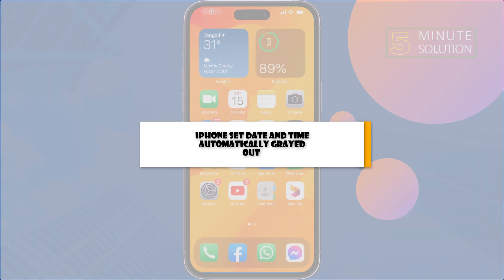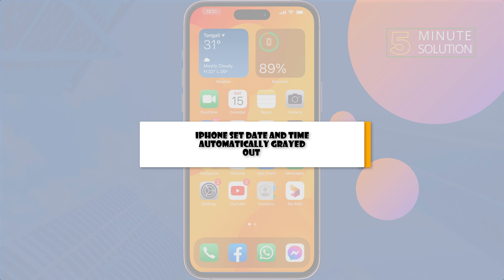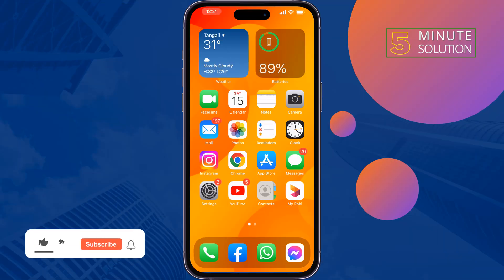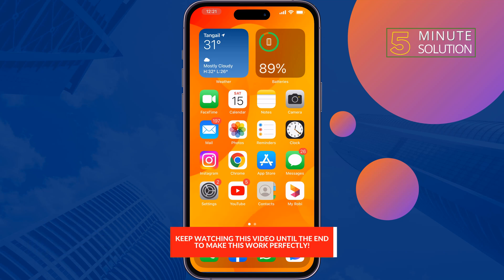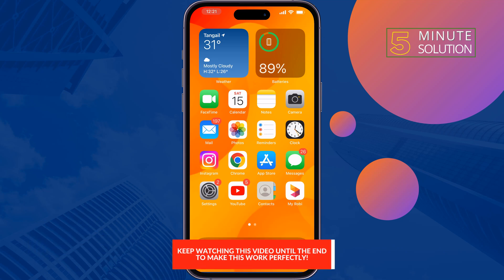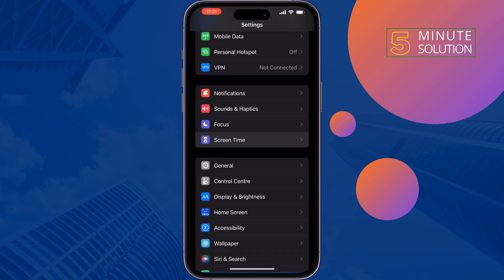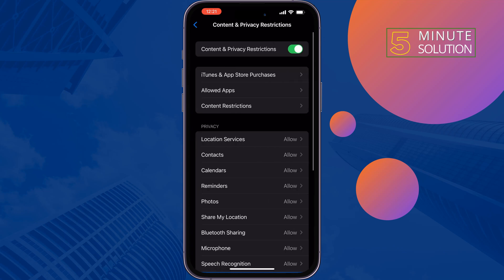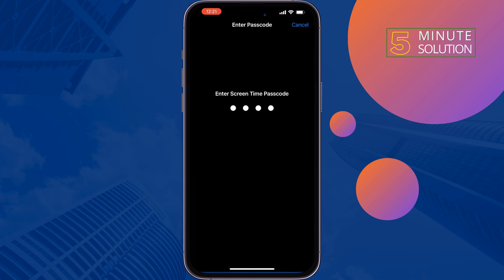iPhone Set Date and Time Automatically Grayed Out 2024 : IOS 17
You can use Date & Time settings to have your device adjust automatically for time zone changes and daylight saving time. If the wrong date, time, or time zone appears on your device, or if it doesn't automatically adjust for daylight saving time, learn what to do.

0:00 Fix iPhone data and time grayed out
0:18 Turn off iPhone restriction mode
0:35 Enable location services on iPhone
1:17 Reset iPhone all setting
1:32 Outro